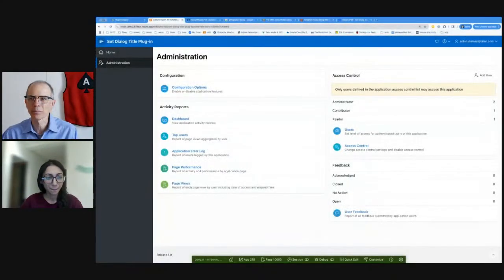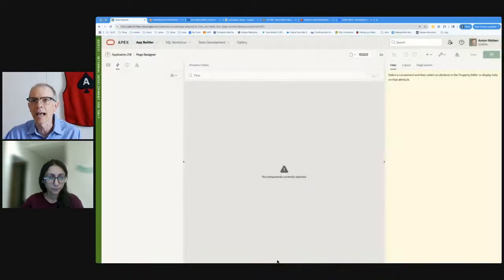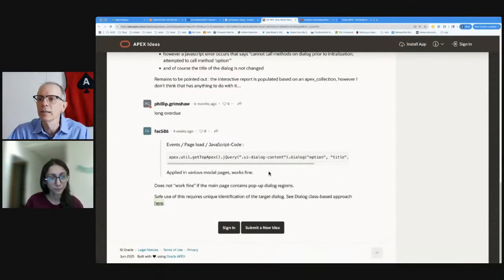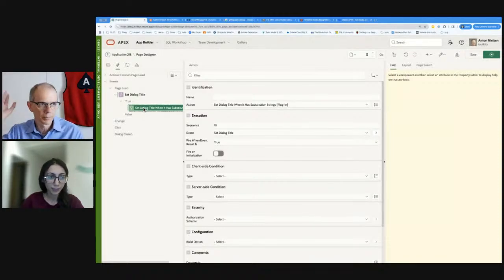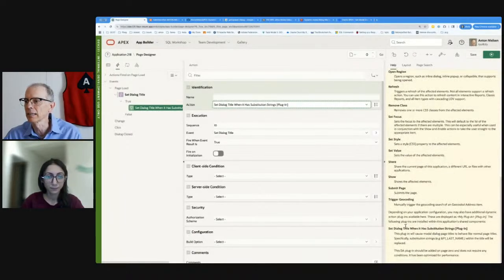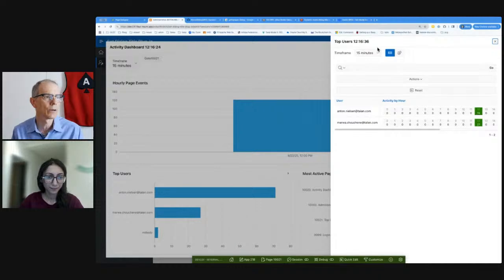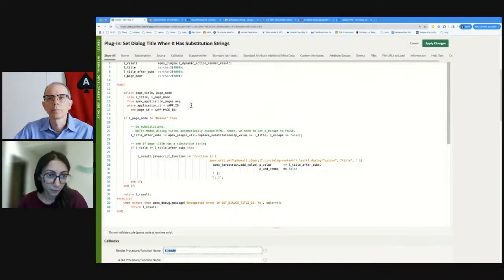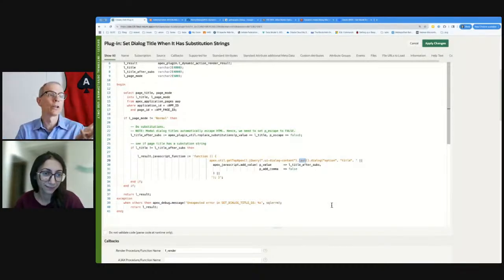APEX Instant Tips #179 - Marwa improves Episode 31 with a plug-in to set modal dialog page titles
This episode is about setting the titles on modals.